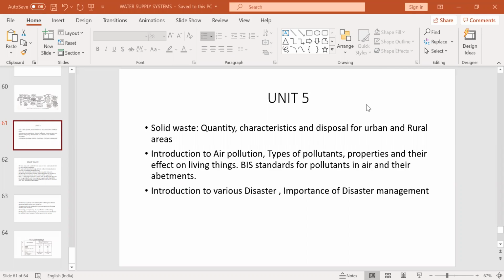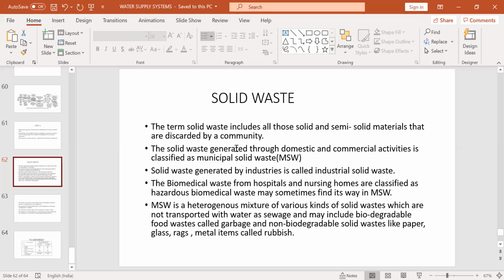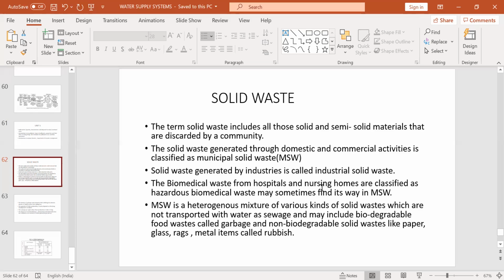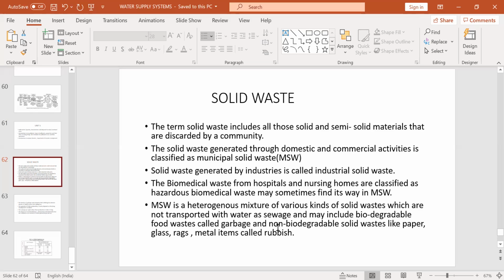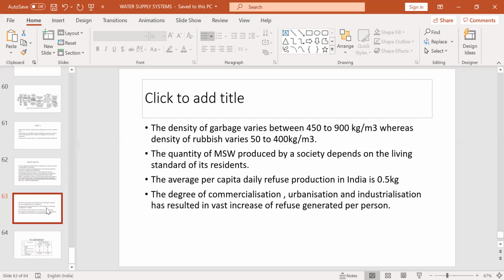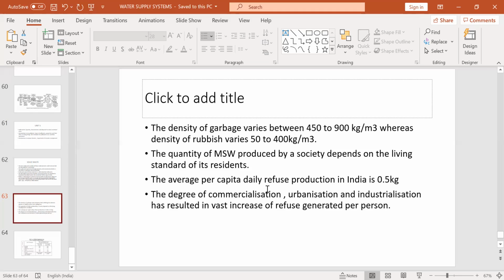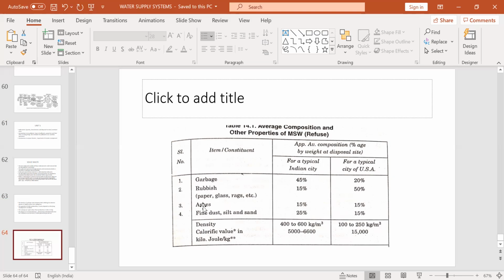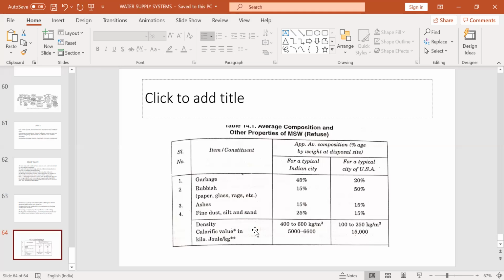EEDM-L17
This video describes about Municipal solid waste.